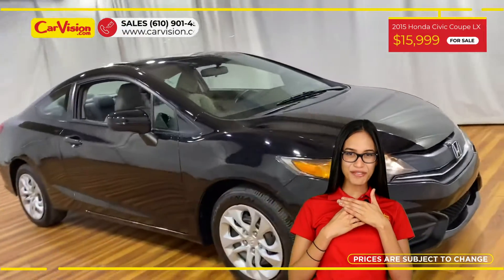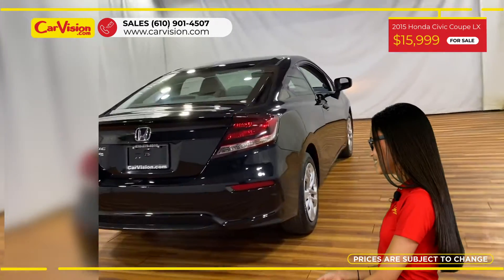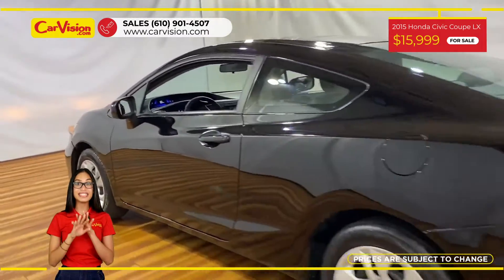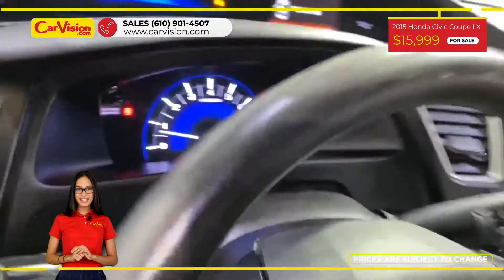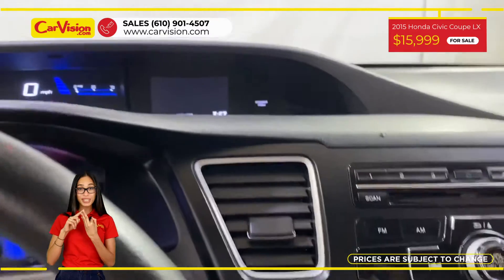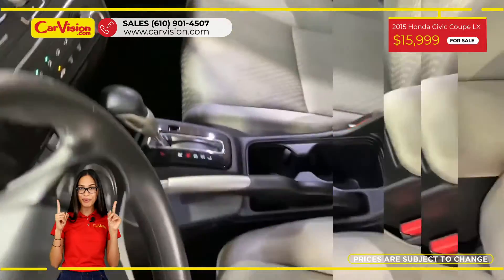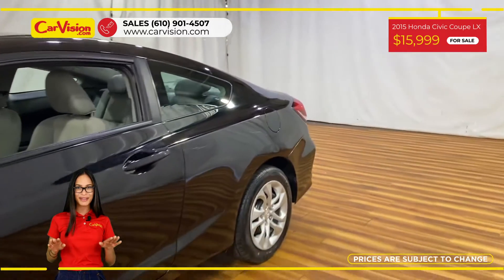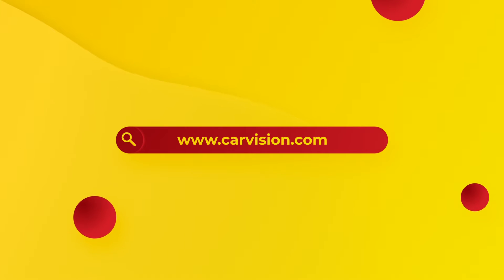2015 Honda Civic Coupe LX MEDIA SCREEN BACK-UP CAMERA FWD CVT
STOCK:510522
VIN:2HGFG3B56FH510522
MILEAGE:79,679 MILES